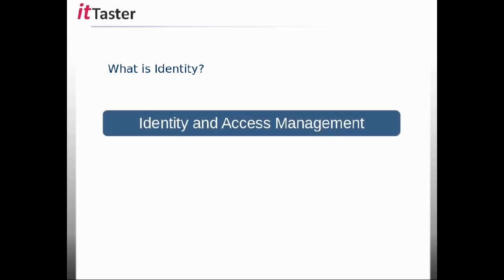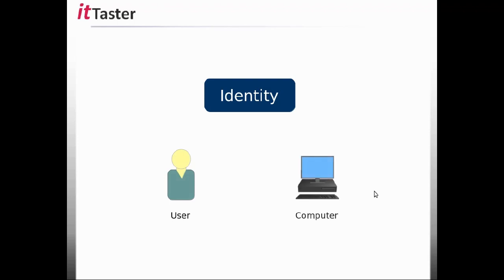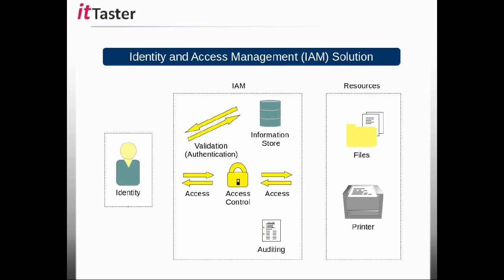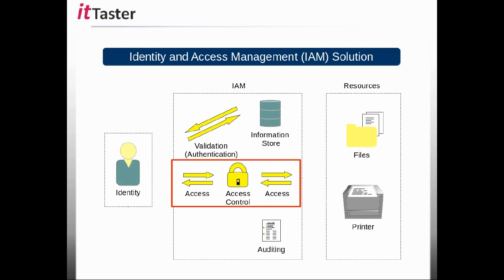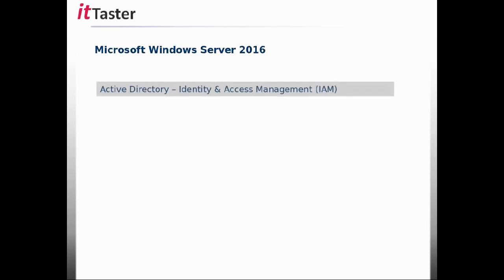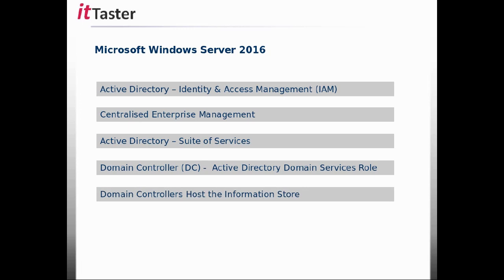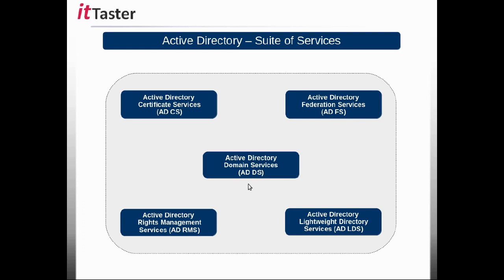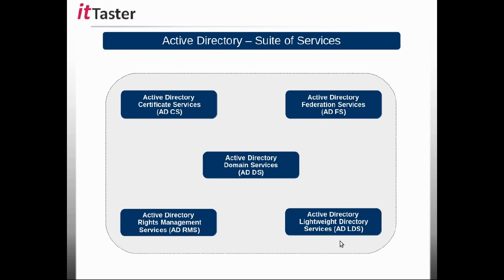identity Access Management Tutorial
This video covers the basics of 'Identity' and 'Identity & Access Management (IAM)', including a brief overview of the technologies that manage and deliver 'Identity' in Microsoft WindowsServer.